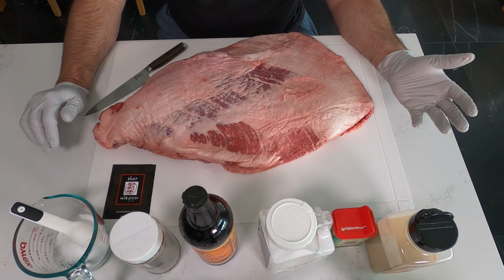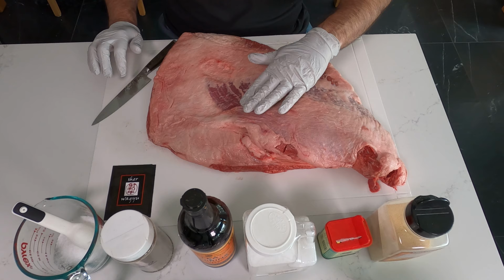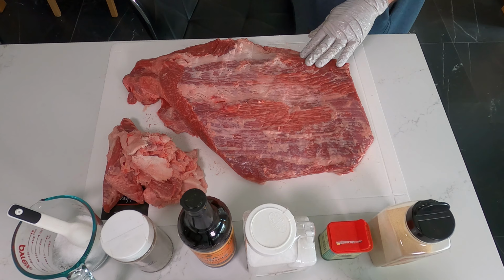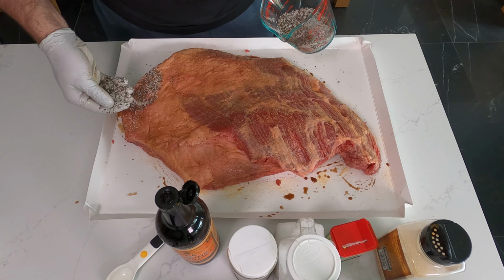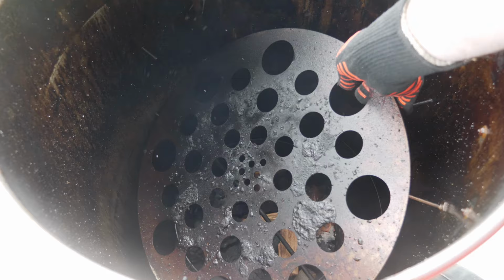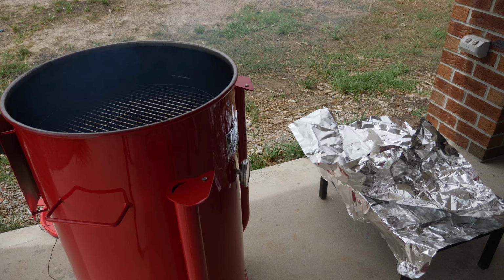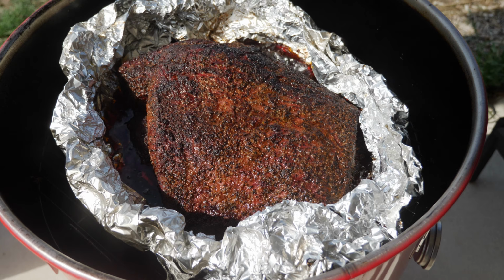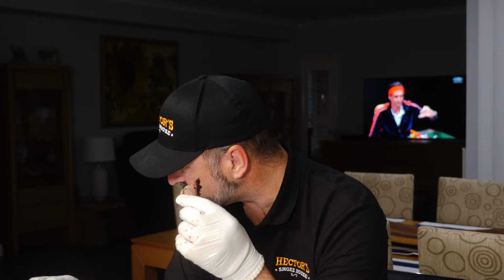Hot and Fast Texas Style Brisket on the Gateway Drum Smoker | Step by Step Instructions | 4K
Everything you need to know about Smoking an amazing  Hot and Fast Texas Style Brisket on the Gateway Drum Smoker. This was probably the best Brisket I have ever smoked. The video is mainly for someone new to BBQ. It is extremely detailed and therefore long, going through every aspect of smoking a Hot and Fast Brisket. It covers the following :-

3:42 The Trim
4:50 Anatomy of a Brisket
17:55 Applying a simple, delicious rub
25:38 The Cook. Smoking on the Gateway Drum
31:12 The Wrap
35:11 The Boat
39:28 Understanding when the Brisket is done
40:54 Resting the Brisket
41:47 The Serve. Slicing up and Eating 😁😁

Rub
- Worcestershire Sauce
- Garlic Powder
- 4tbsp Kosher Salt
- 6tbsp Cracked Pepper
- Paprika

Process
- Trim the Brisket
- Apply the rub
- Rest at room temperature for an hour
- Heat the Gateway Drum to 300f
- Put the Brisket onto the grates, fat side down
- Spritz and turn the Brisket 90 degrees every 45 mins
- At 165f place the Brisket in foil with a little beef stock
- Smoke until the Brisket hits 198f, then boat the foil
- Check every 30mins with a thermapen until it feels like a hot knife through butter. No time limit for this, it will be done when it's done. Somewhere between 200-210f
- Rest the Brisket for 1-3 hours in a Cambro or Cooler with towels
- Slice and Serve

This took around 6 hours to hit perfection 😁

Equipment Used

Tormek T8 Knife Sharpener

Mundial 14" Serrated Knife

Shun Knife

Cambro Food Pan Carrier

Weber iGrill 2

My Sous Vide Storefront

Polyscience 300

Perfect Sous Vide Container 26qt

Anova Culinary Sous Vide Precision

Searzall Torch Attachment

Bernzomatic Torch

My BBQ Storefront

Weber Kettle

Pit Barrel Cooker

Weber Smokey Mountain 22"

Weber Chimney starter

Slow N Sear

Stainless Charcoal Baskets

BBQ Grill Gloves

Weber Kettle Cover

Grill Grates for the Weber Kettle

VIDEO EQUIPMENT

Panasonic Lumix GH5 Camera

PANASONIC LUMIX 12-35MM 2.0 Lens

MeFOTO Classic Aluminum Travel Tripod

RodeLink FM Wireless Mic System

Rode VMPR VideoMic Pro